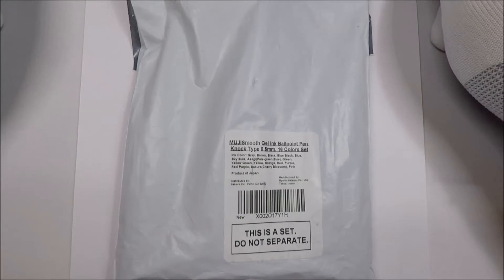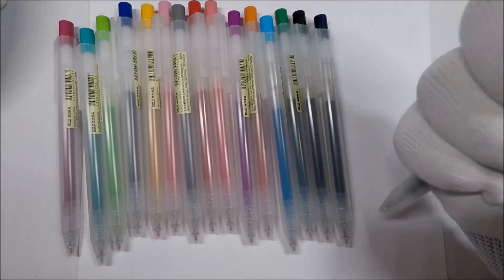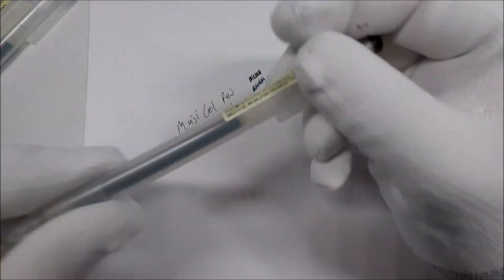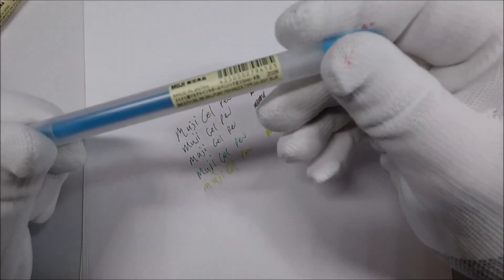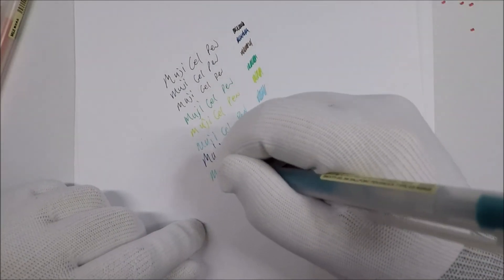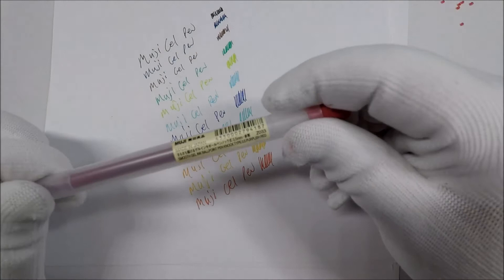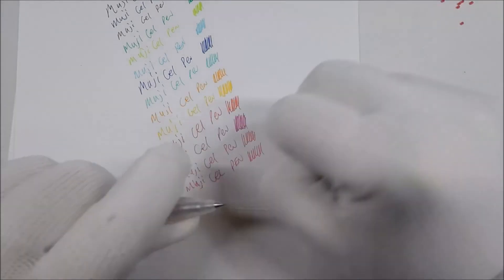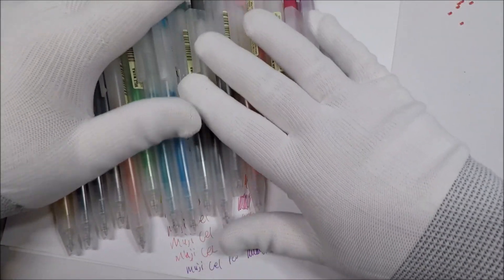Muji Retractable Gel Ballpoint Pens (0.5mm) Unboxing and Review